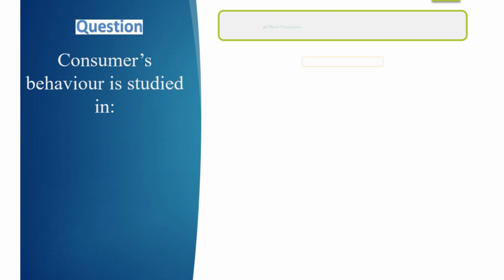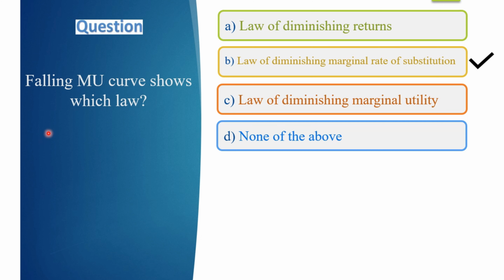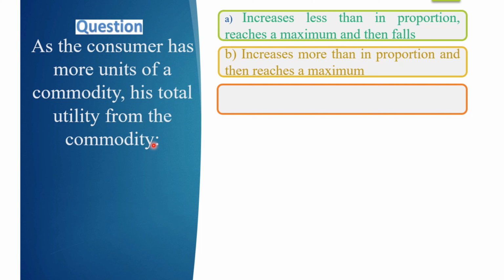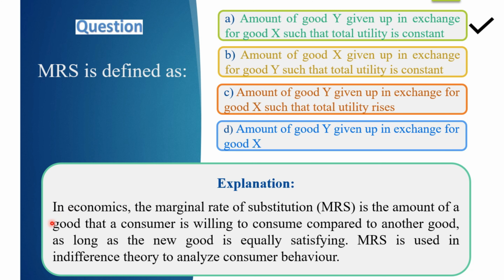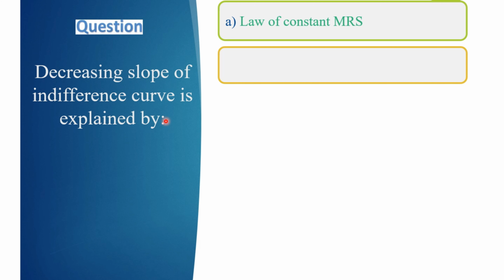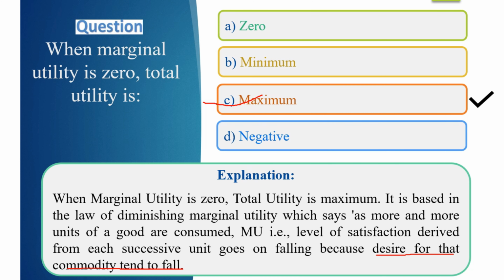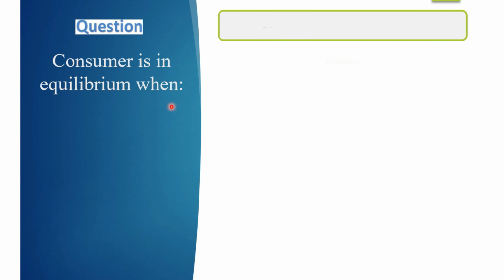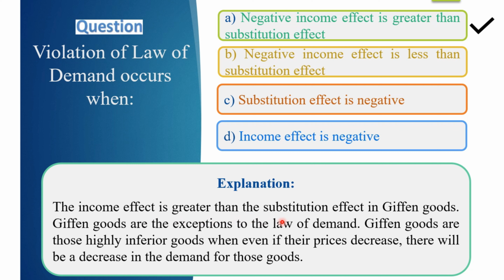Business Economics MCQ with Answers | Consumer Behaviour and Demand class 12 | CUET Economics MCQ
Shweta Ma'am is discussing most important Business Economics MCQ with Answers. If you are a CUET Commerce Domain aspirant then this video covers most important CUET Economics MCQs. Consumer Behaviour and Demand class 12 is also covered in this video. This video is also important for those students who are preparing for BCom, BBA, MBA, UGC NET, UPPSC, UPSC.

Some other MCQ Video by Vidyarthi Pro Learning

MCQs | Financial Accounting Important Questions for BCom BBA MBA CPT CUET NET UPHESC UPSC Competitive Exams

MCQs | THE INDIAN CONTRACT ACT 1872 IMPORTANT MCQs FOR BCOM | BBA | CA CPT | LLB | NET | COMPETITIVE EXAMS

Vidyarthi Pro is an online learning platform. We provide offline and live online classes for students of class 9th to12th, competitive exam CUET.